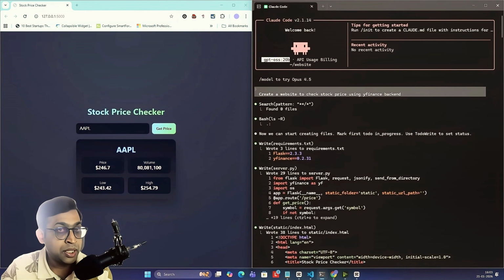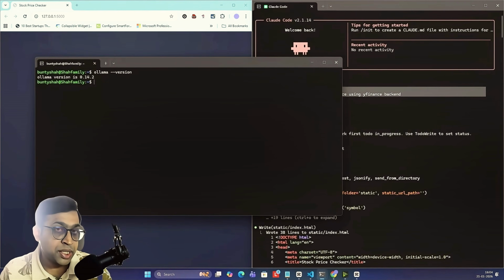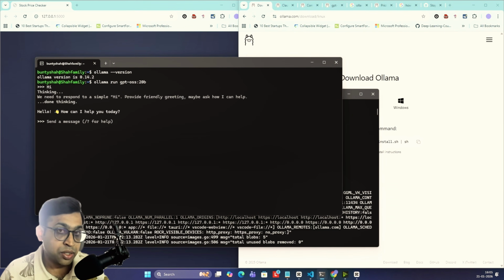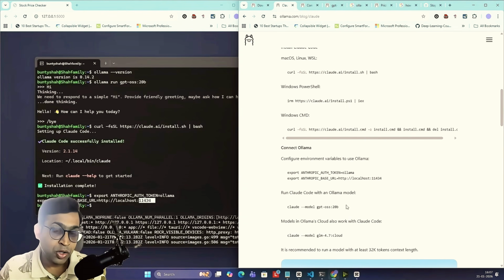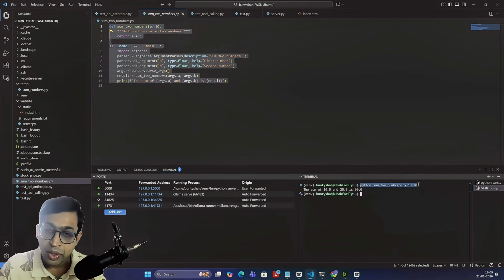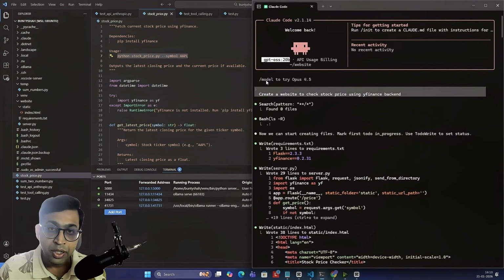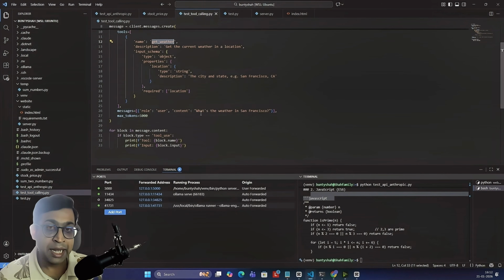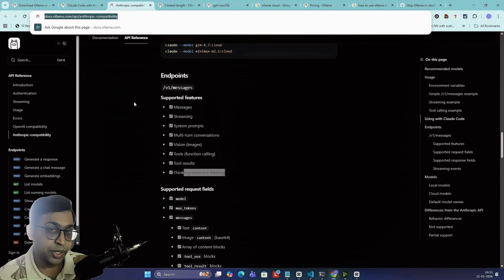Claude Code + Ollama = Free, Local AI Coding (Here’s How)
What if you could use Claude Code without paying for expensive API calls — fully local, private, and free?

In this video, I show you how to run Claude Code with Ollama using open-source models like gpt-oss, and build real applications step by step.

I even build:

✅ A Python function demo
✅ A stock price app using yfinance
✅ A complete website generated by Claude Code locally

No API costs. No data leaving your machine.

🔥 Why this is HUGE

🆓 Free — no Claude API usage
🔒 Private — everything runs locally
⚡ Flexible — use models like gpt-oss or qwen3-coder
🤖 Agentic workflows — loops, tools, memory, MCP

How Ollama integrates with the Anthropic Messages API
Step-by-step setup on your machine
Running Claude Code with local open-source models
Building apps and websites using AI agents

🛠️ Step-by-Step Setup Covered

1️⃣ Upgrade Ollama to v0.14.0
2️⃣ Set context length to 32K
3️⃣ Install gpt-oss:20b
4️⃣ Install Claude Code
5️⃣ Configure environment variables
6️⃣ Run Claude Code with Ollama

🧪 Live Demos

Python function: sum of two numbers
Stock price app using yfinance
Full website generation using Claude Code

Developers & AI engineers
Anyone tired of API costs
Builders who want local-first AI
People exploring agentic coding workflows

💬 Comment if you want a follow-up on advanced workflows